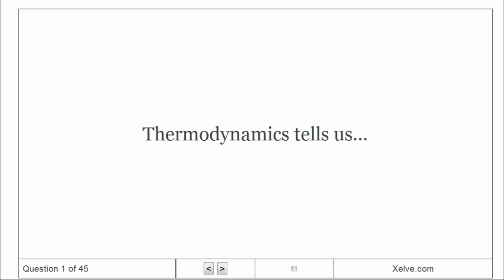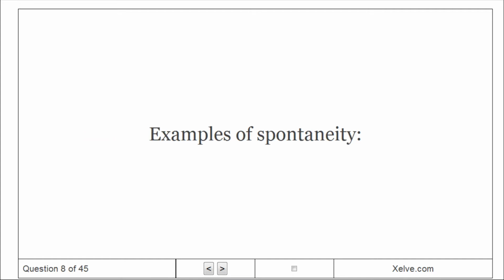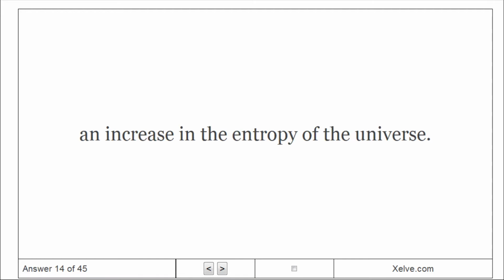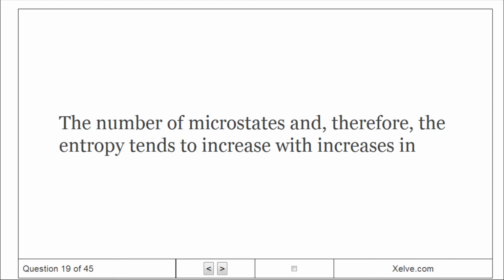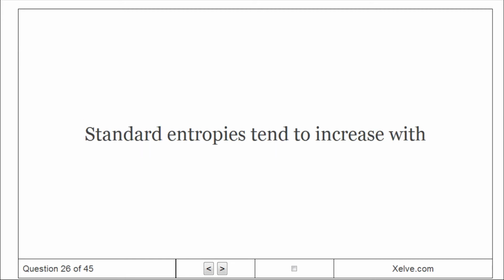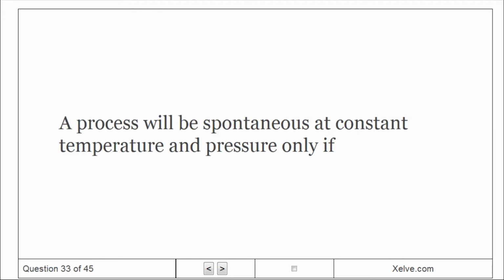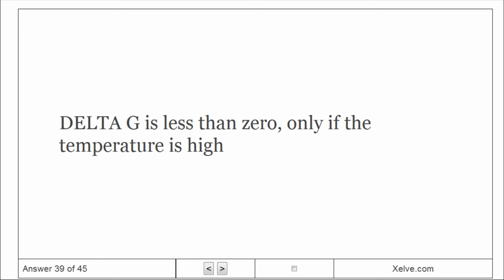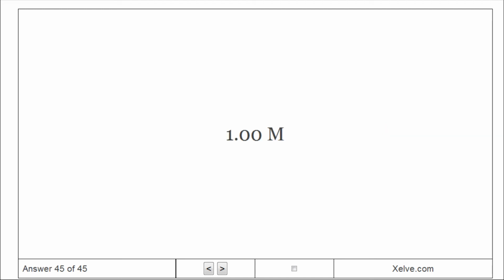Inorganic Chemistry | 19. Chemical Thermodynamics - Flashcards